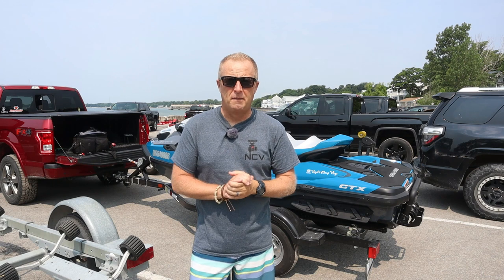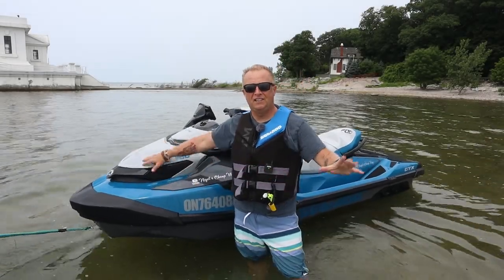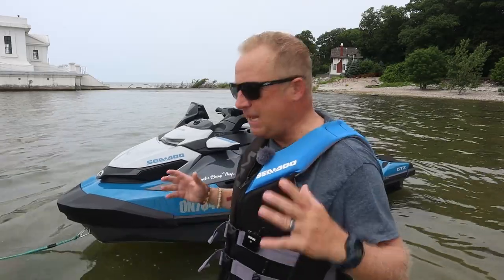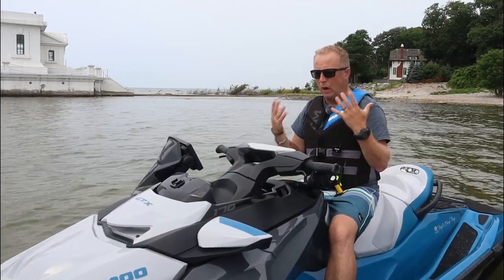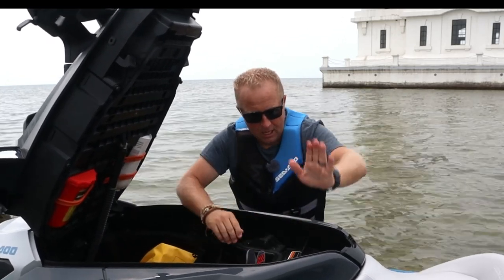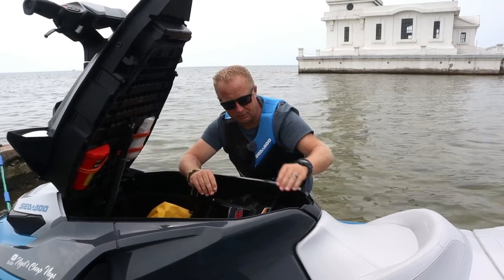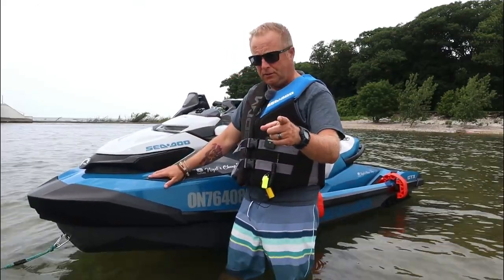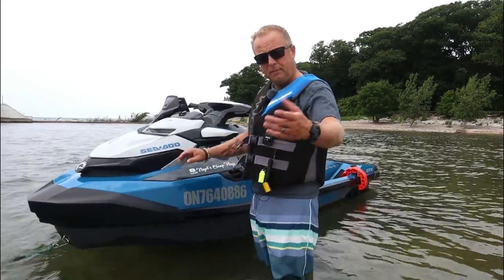2021 Sea Doo GTX 170 Review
It's now been just over 2 months since I took delivery of my Sea Doo GTX 170 that I had purchased at Energy Powersports in Oakville and it's now about time I gave you all a full review of the Sea Doo and what I personally think of it.

If you are thinking of getting a Jet ski, then please watch this video, I'll tell you everything I know about this particular model of Sea Doo as well as a few other things.

Subscription License
for Nigel's Cheap Vlogs titles